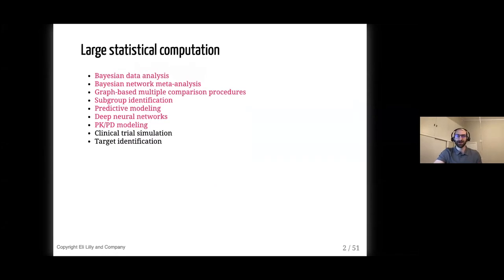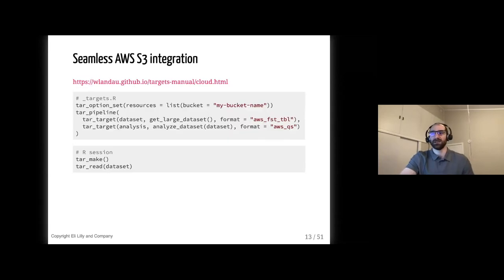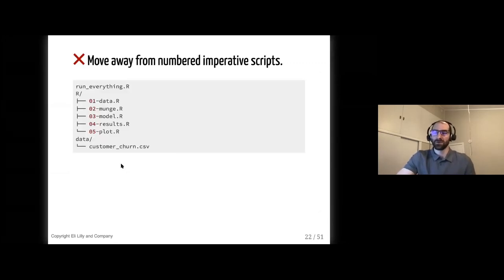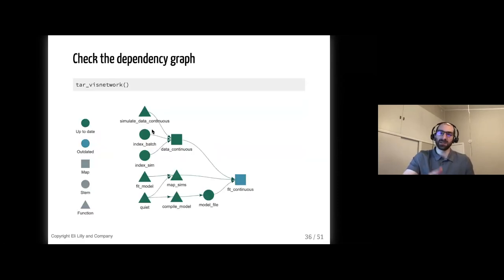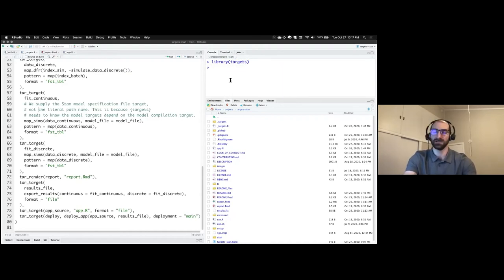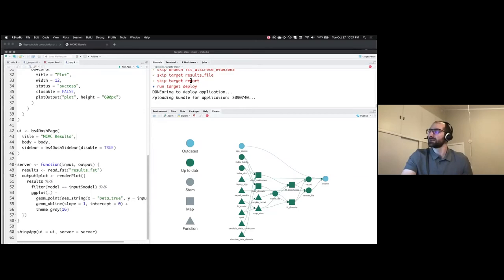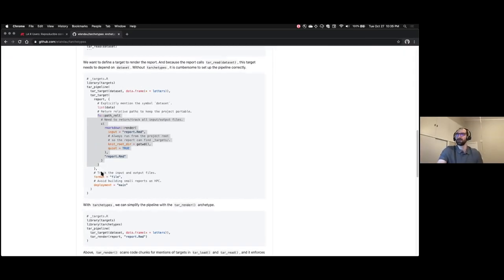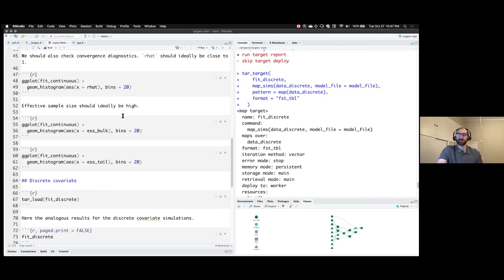Reproducible computation at scale in R with targets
SoCal RUG - October 2020 Meetup

Title: Reproducible computation at scale in R with targets

Abstract:

Ambitious workflows in R, such as machine learning analyses, can be difficult to manage. A single round of computation can take several hours to complete, and routine updates to the code and data tend to invalidate hard-earned results. You can enhance the maintainability, hygiene, speed, scale, and reproducibility of such projects with the targets R package. targets resolves the dependency structure of your analysis pipeline, skips tasks that are already up to date, executes the rest with optionally distributed computing, and manages data storage for you. It surpasses the permanent limitations of its predecessor, drake, and provides increased efficiency and smoother user experience. This talk demonstrates how to create and maintain a Bayesian model validation project using targets-powered automation.

**Speaker**: Will Landau

Will Landau received his Ph.D. in Statistics at Iowa State University in 2016. His dissertation research introduced a novel fully Bayesian, hierarchical model-driven, GPU-accelerated approach to the analysis of heterosis gene expression data (Landau, Niemi, and Nettleton 2019). He currently works at Eli Lilly and Company, where he develops capabilities for clinical statisticians. Will is the creator and maintainer of rOpenSci’s drake R package.